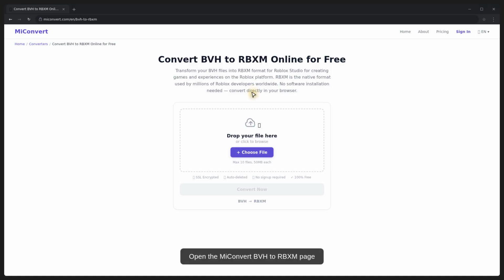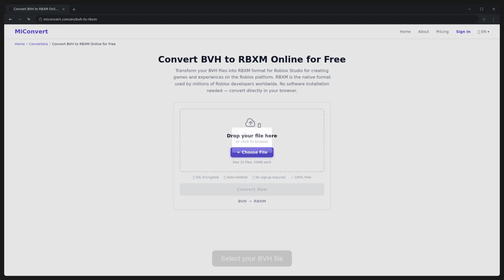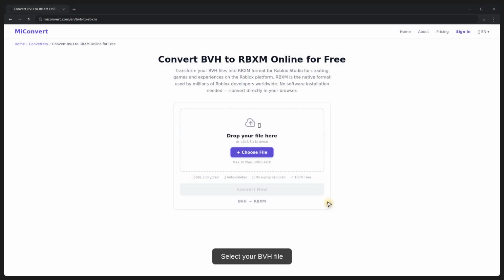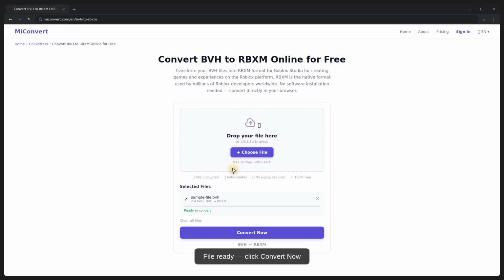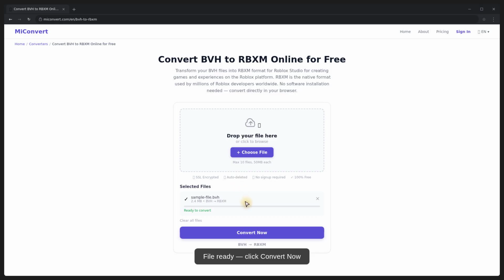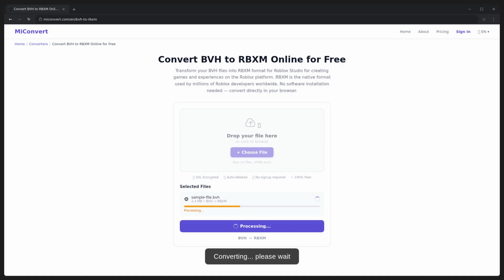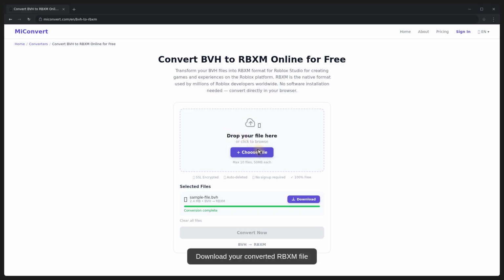How to Convert BVH to RBXM Super Fast Without Quality Loss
Changing a BVH file to RBXM has never been easier! Watch this detailed guide on how to do it completely free right in your web browser.

⏳ Video segments:
0:00 - Introduction
0:06 - Searching for the MiConvert tool
0:14 - BVH to RBXM conversion interface
0:20 - How to put the BVH file onto the web
0:28 - Quick convert click
0:35 - Waiting for a few seconds...
0:41 - Finished and downloading the RBXM file
0:48 - Subscribe to support the channel